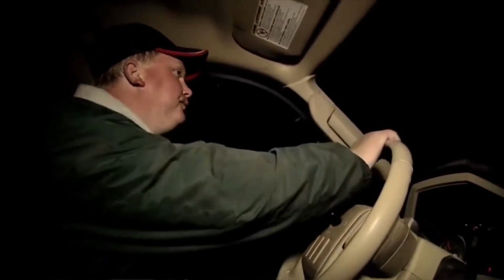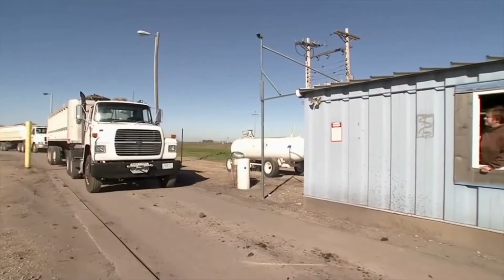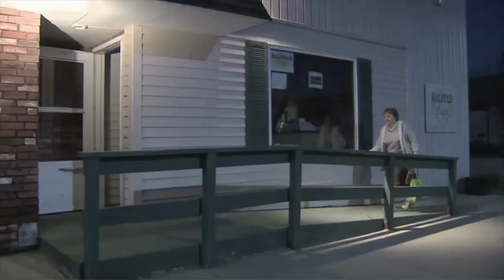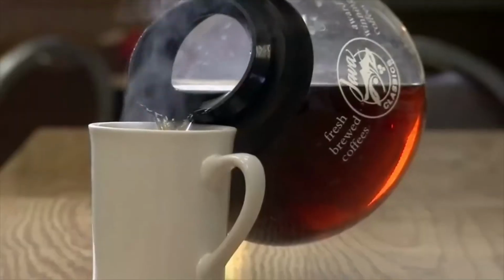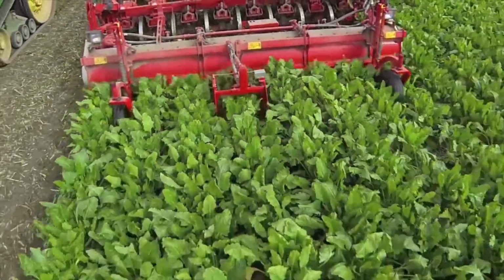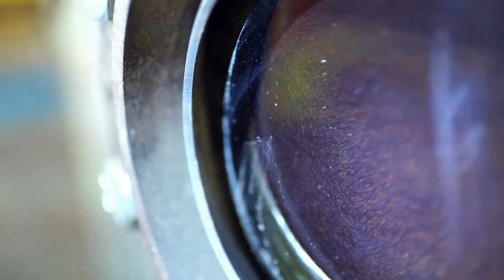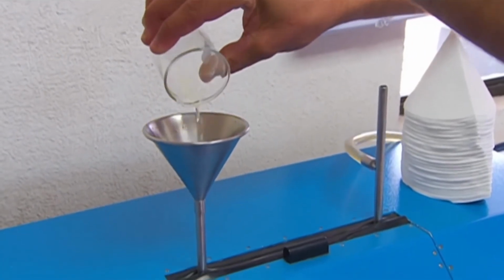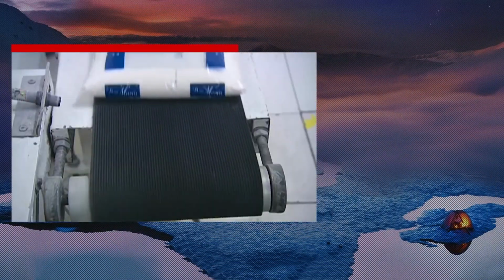Sugar Production Virtual Field Trip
This is a four-part video. The first two parts start with the growing and harvesting of sugar beets and then the processing of sugar beets into sugar and by-products. The third part is about the Amalgamated Sugar Factory in Paul, Idaho. The last segment describes harvest sugar cane and extracting the sugar.